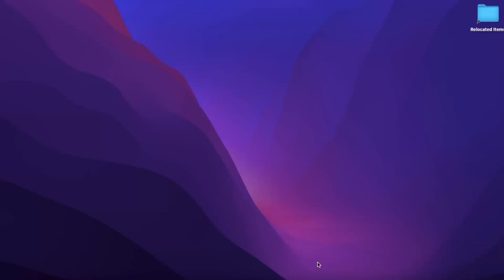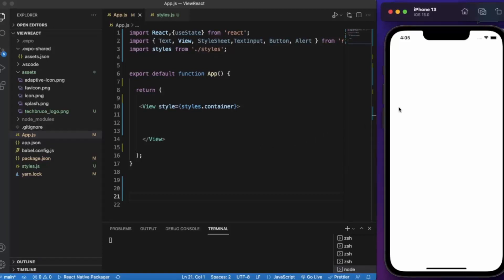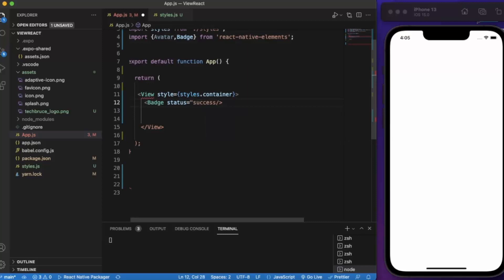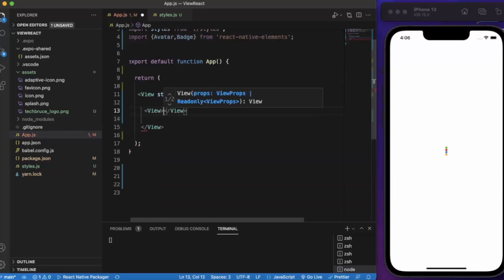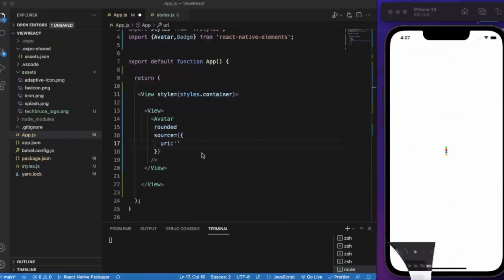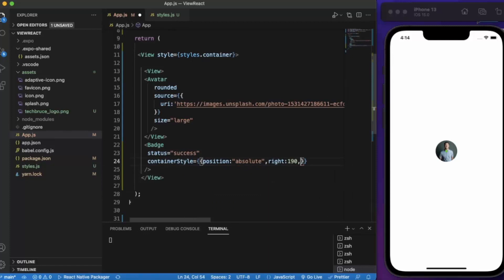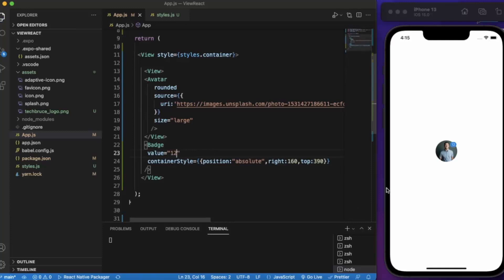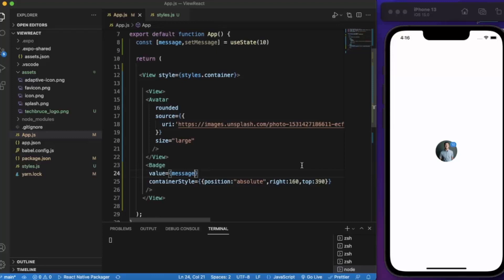React Native Tutorial 55 - Badge | React Native Elements